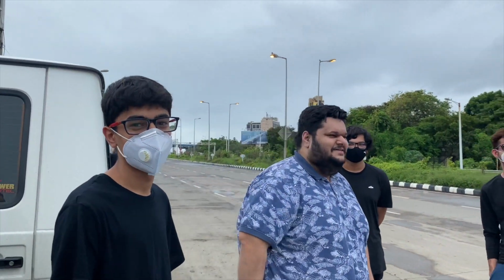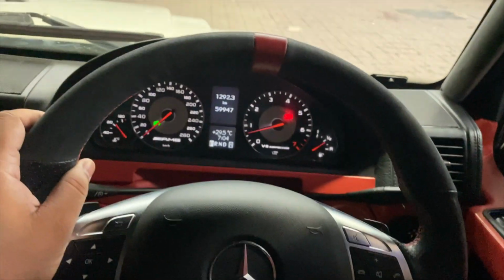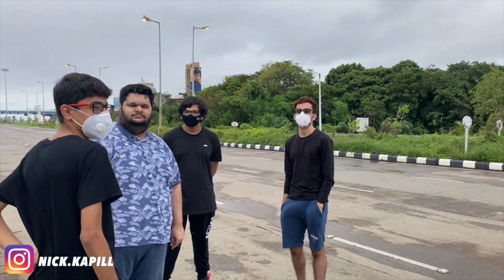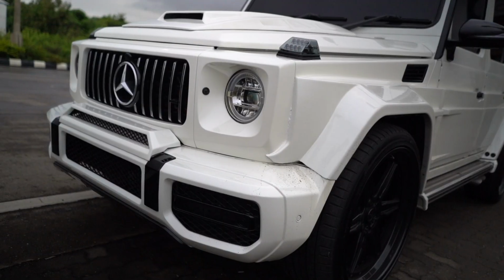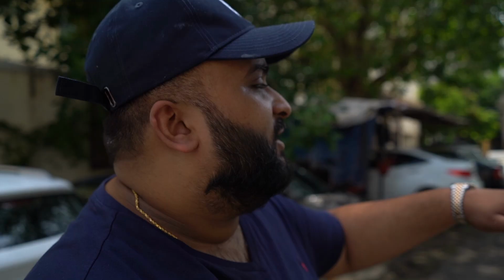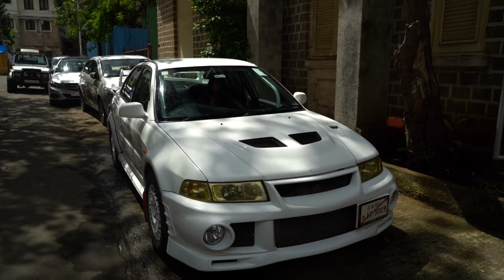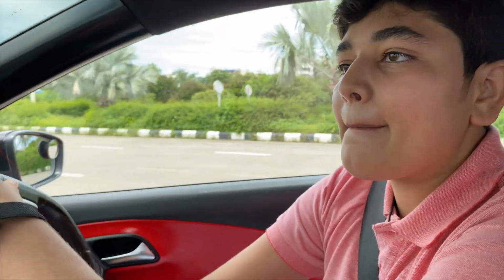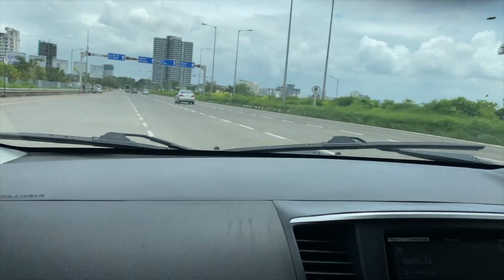Craziest Supercar Sunday in Mumbai! Sunday Drive in the G55 AMG (new paint job!)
Sunday drives are back and what a way to get started! Which car was your favourite from this video?

Follow Horsepower Cartel on Instagram for more regular updates.

Let us know what car do you want us to review on this channel! jointhecartel 💯